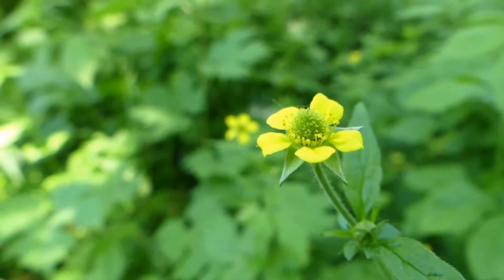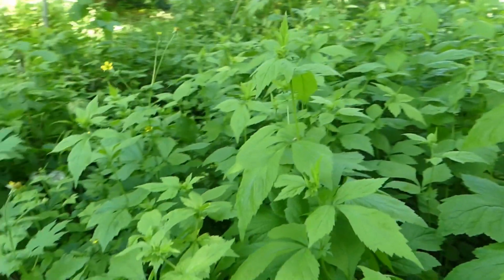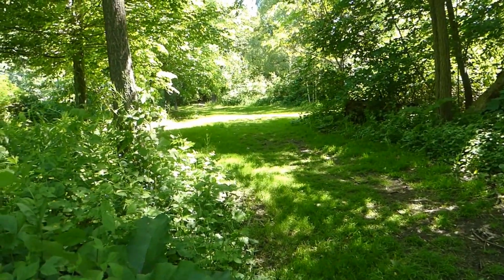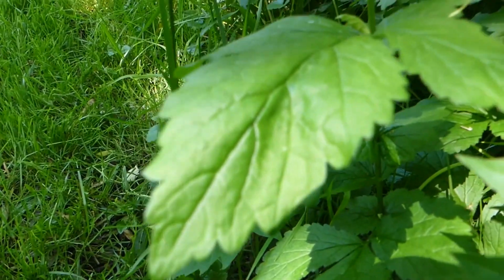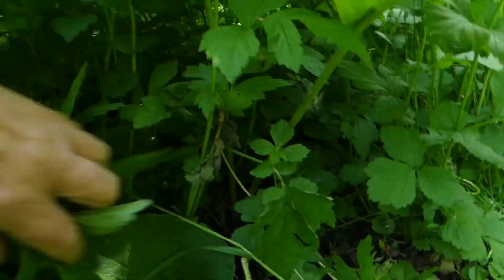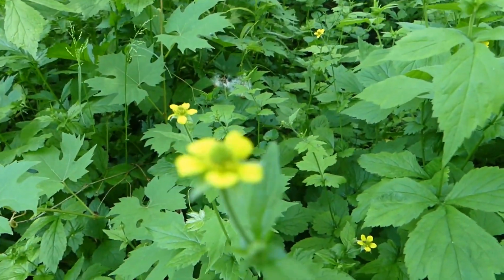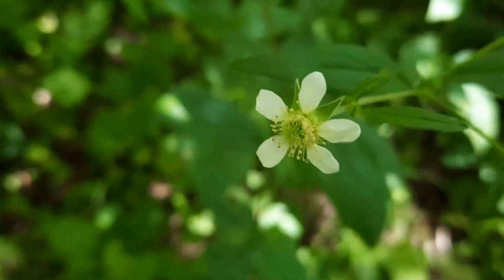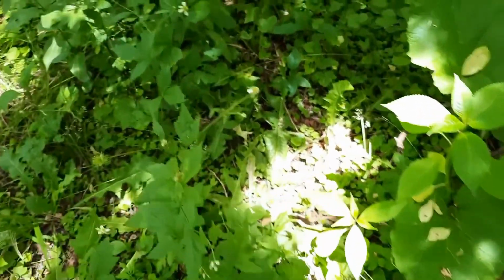Edible Yellow Avens Identification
Yellow avens is a very common, edible plant. Although not as wide spread, there is also white avens as well!

- Yellow Avens (identification, distinguishing features, flowers, leaves, height, habitat & edible parts)